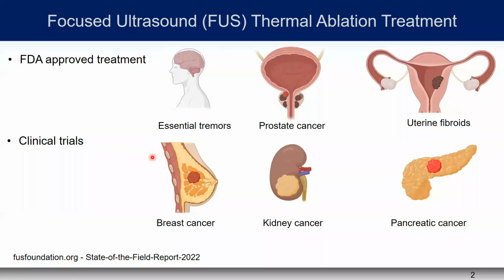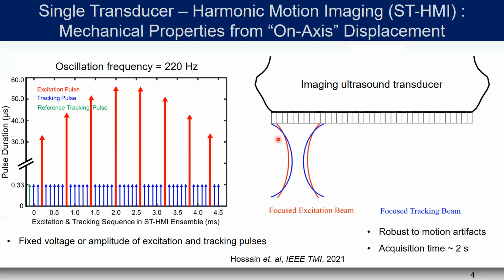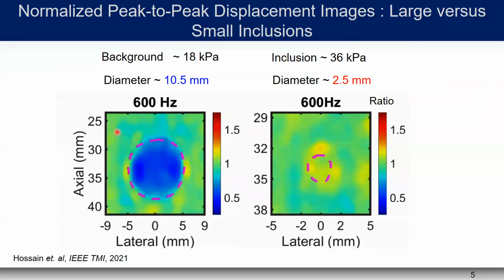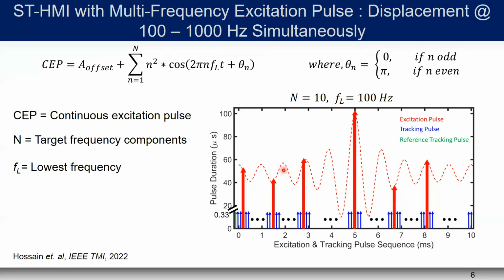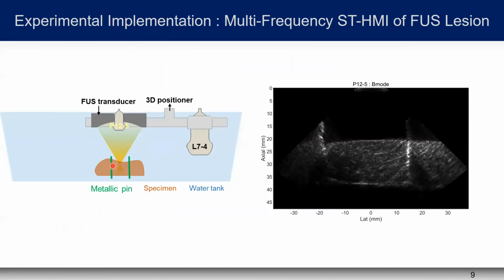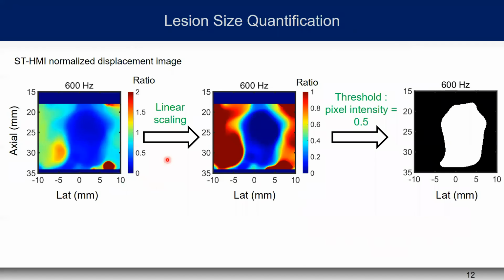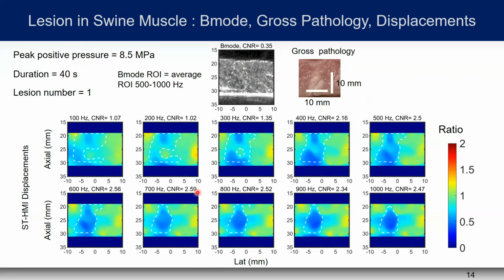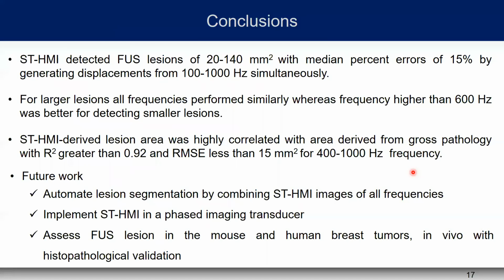Murad Hossain: HIFU Induced Lesion Assessment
TEC 03
High Intensity Focused Ultrasound Induced Lesion Assessment Using Multi-Frequency Single Transducer Harmonic Motion-Derived Displacements